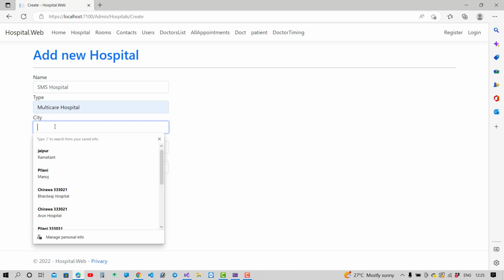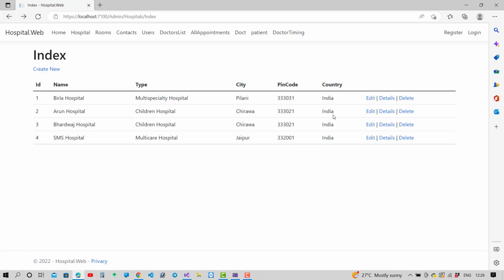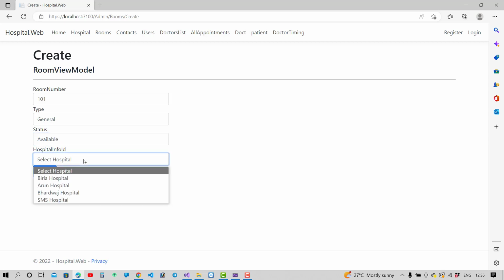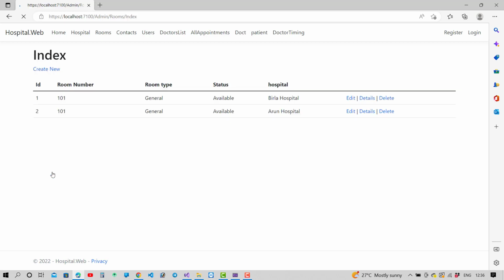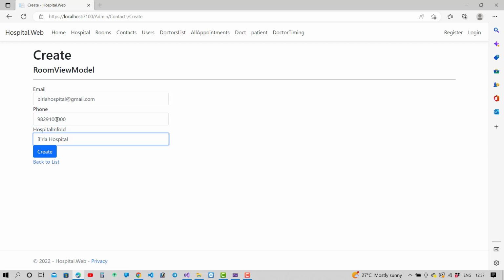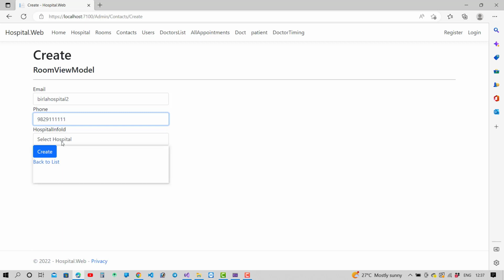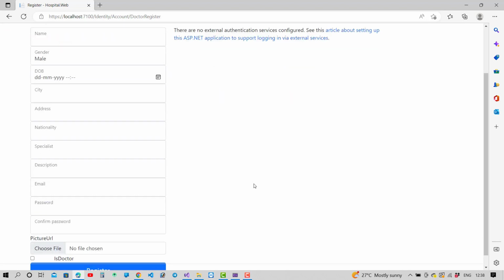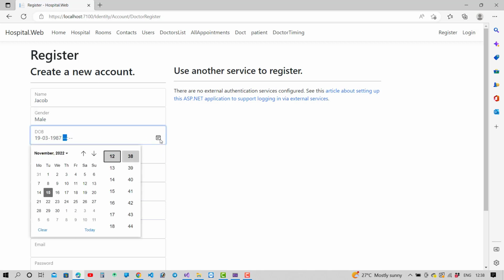ASP.NET CORE 6.0: Hospital management System | Day-10 | beginner to advance tutorial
In this video, I am demonstrating the hospital ERP Project.